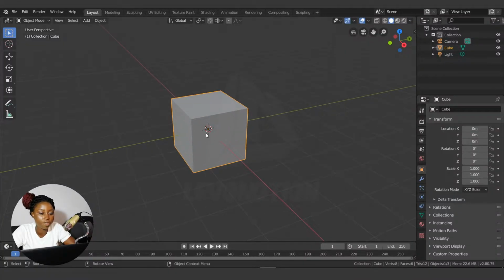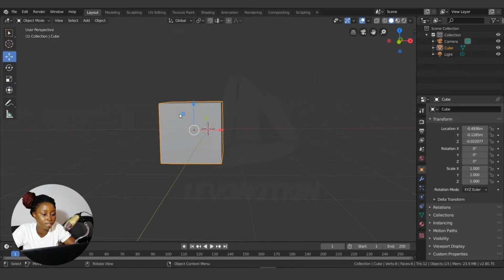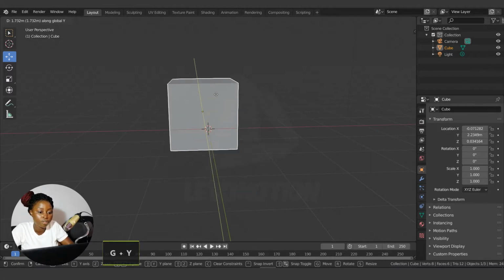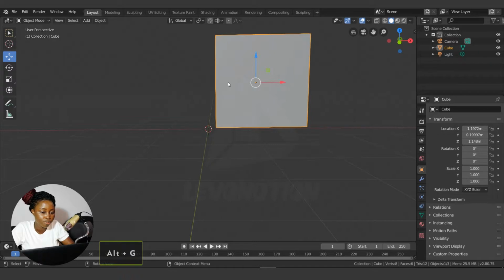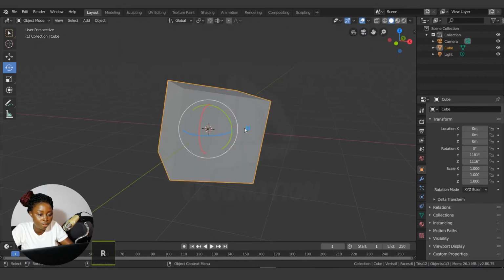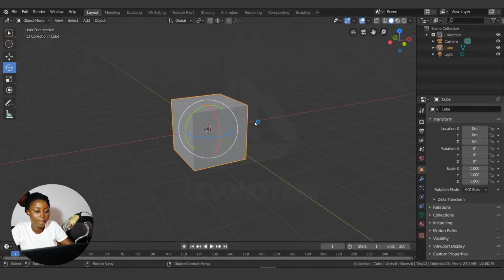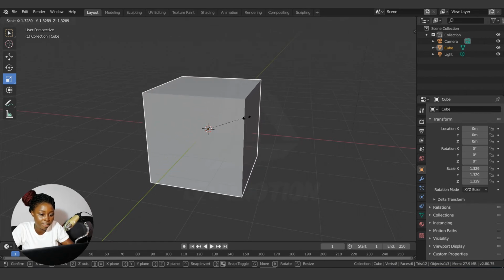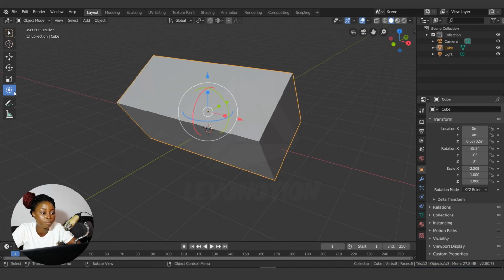How To Transform Objects in Blender 2.8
This video will show you how you can use the transform tools; Move, Rotate and Scale in blender 2.8.